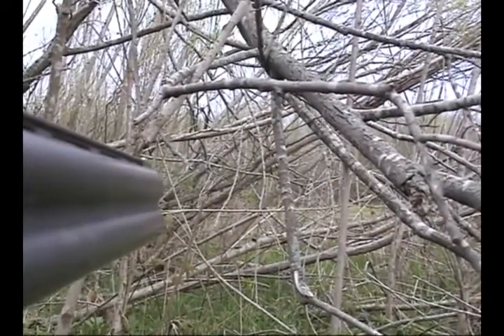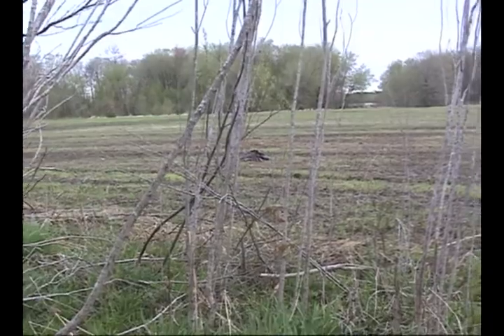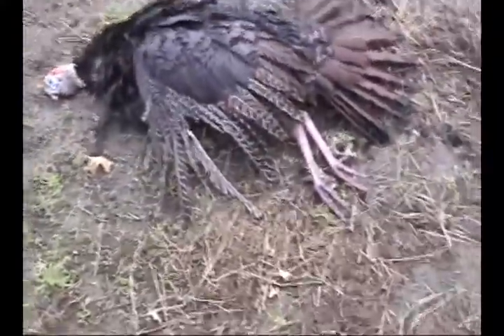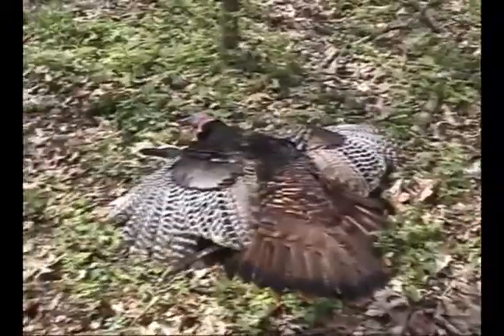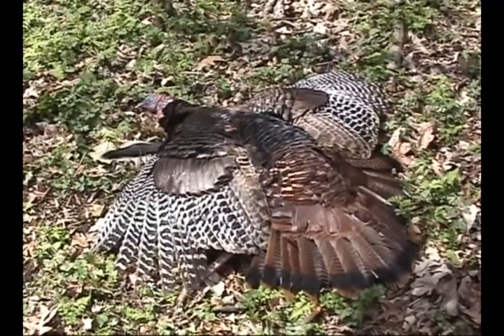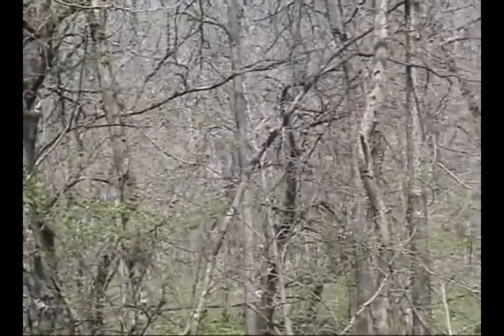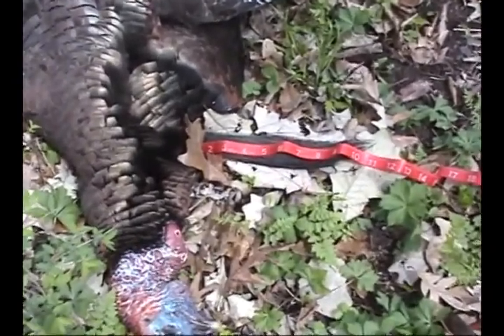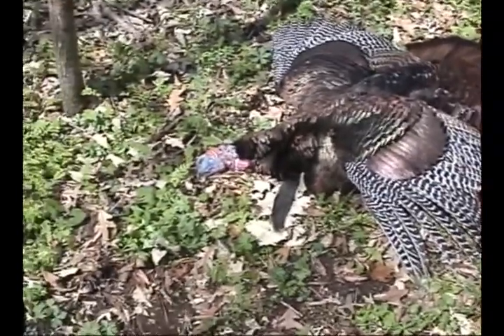Missouri Spring Turkey Hunts -- 1 9/16" Spur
Preserving land for U + 1
Vivid closeup of wildlife transforms vacuous voyeurs into guiding guardians that maintain Nature's Balance and enhance habitat.
Bridging the gap between non-hunters and hunters to save near pristine Nature.
Wildlife and wild places must "pay to stay".